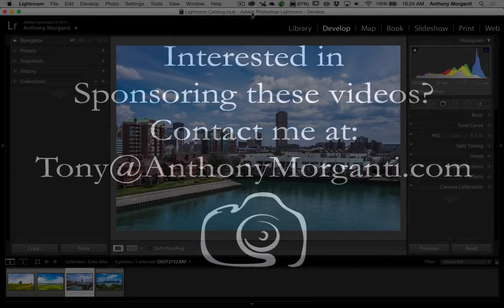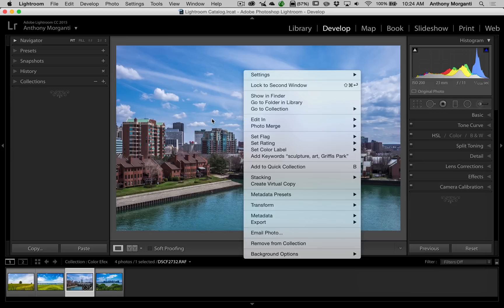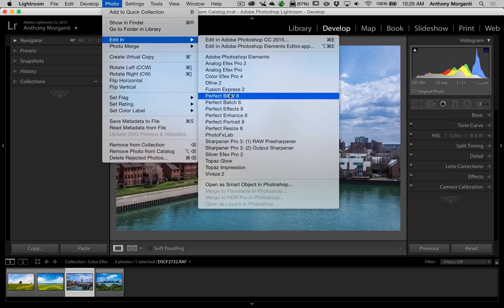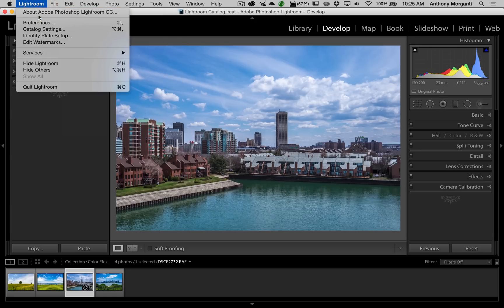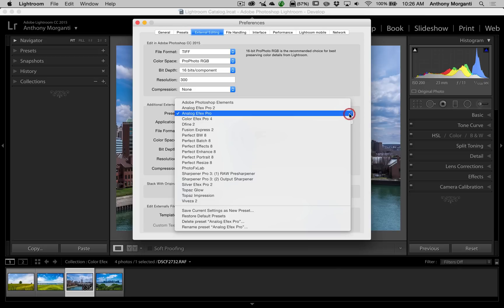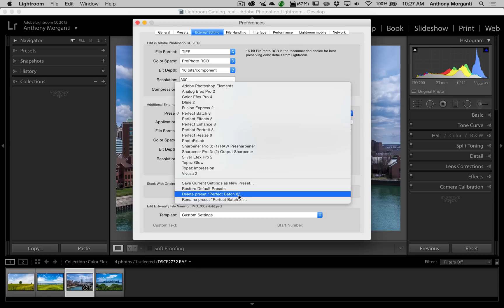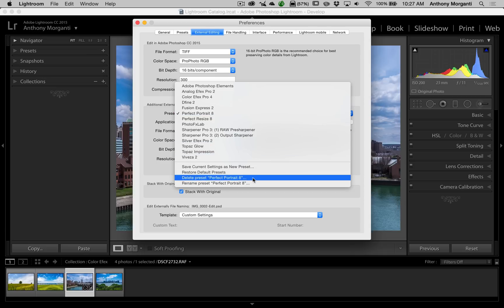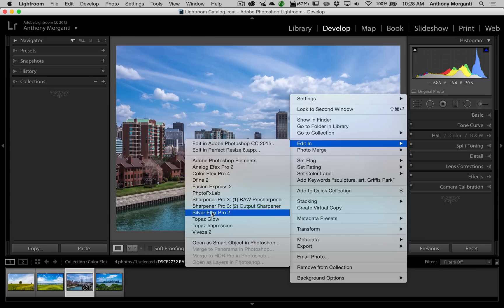Lightroom Quick Tips - Episode 28: Remove Unused Plugins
Many times we'll have plugins installed in Lightroom that we find that we never use or perhaps they're out of date, replaced with a newer version. In this video I demonstrate how to remove plugins from Lightroom.